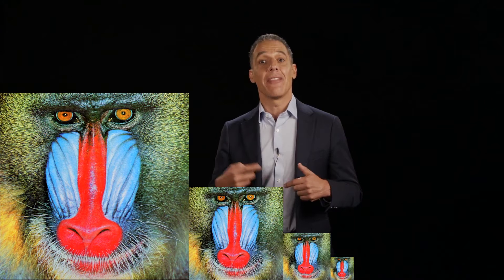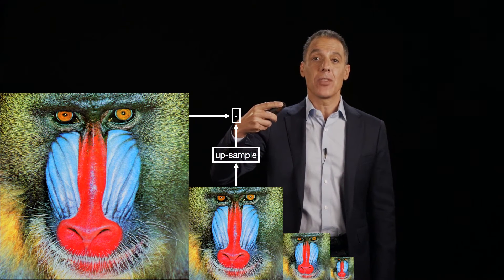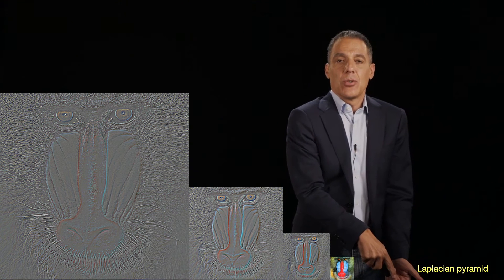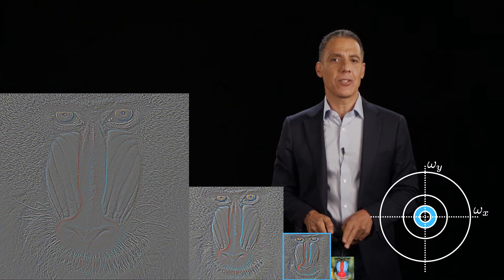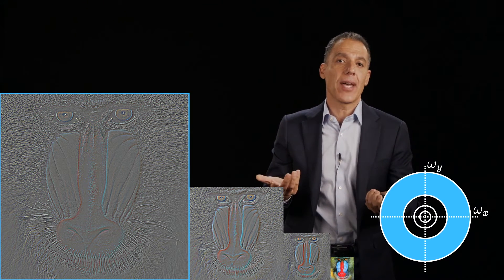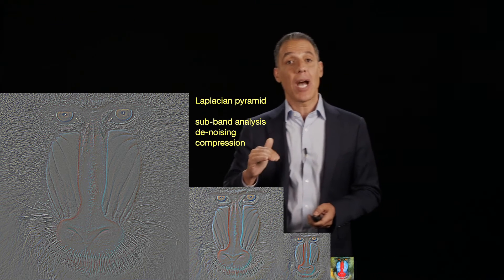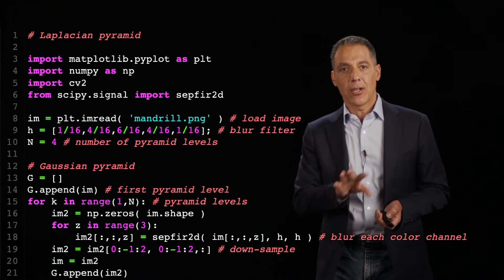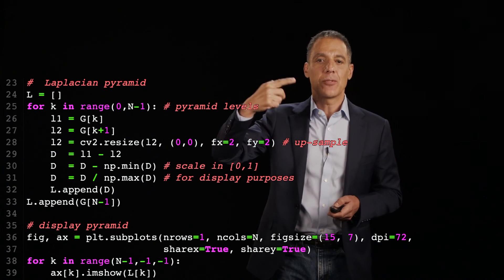Image filtering: pyramids: Laplacian pyramid